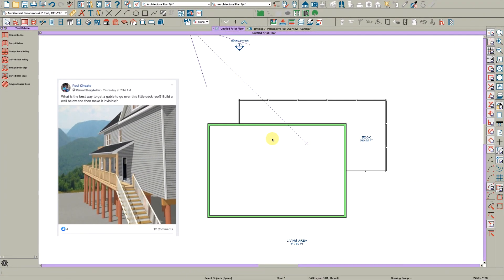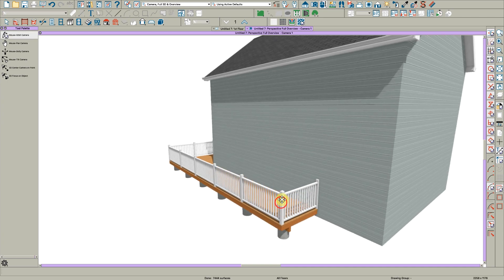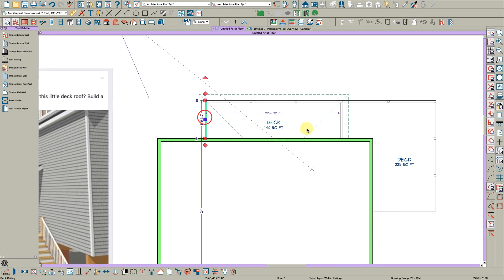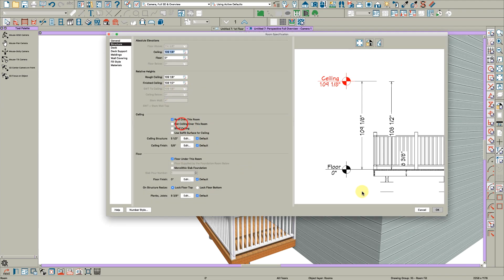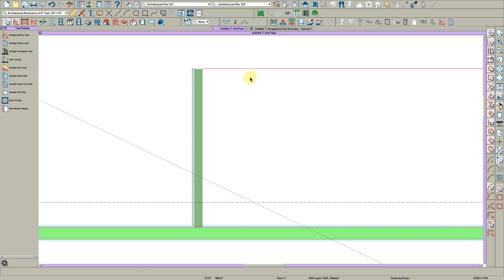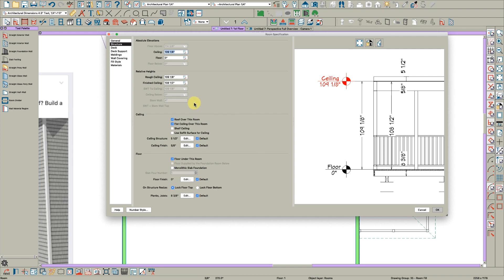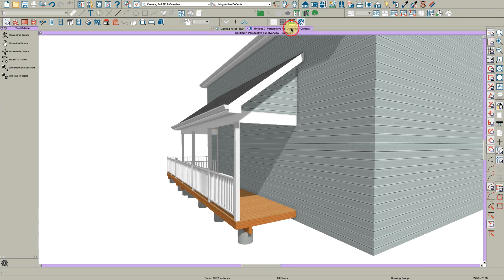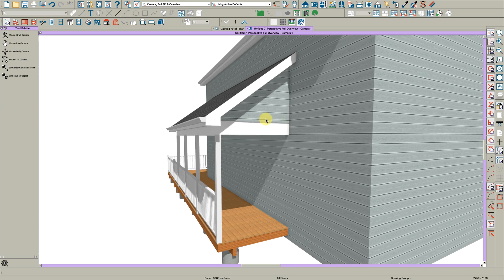Create a Gable Roof over a Porch Railing using Chief Architect X11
Sometimes Chief will automatically generate an attic wall...sometimes it won't.  Why?  In this video I explore some of the reasons why when using railing walls Chief will or will not create automatically generated attic walls.